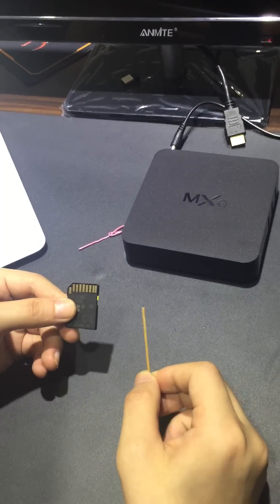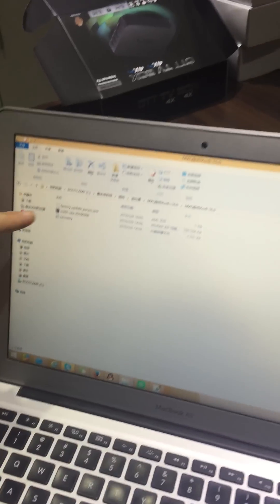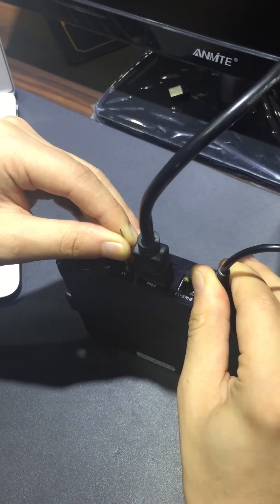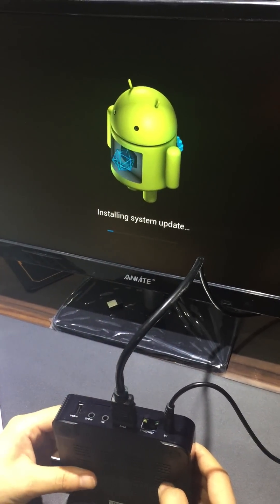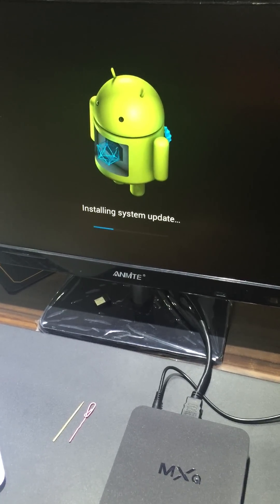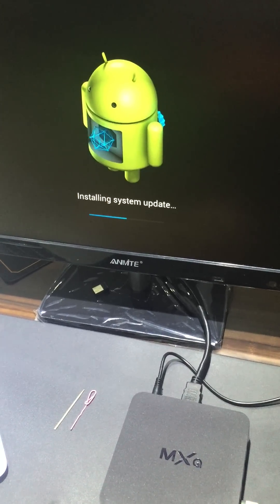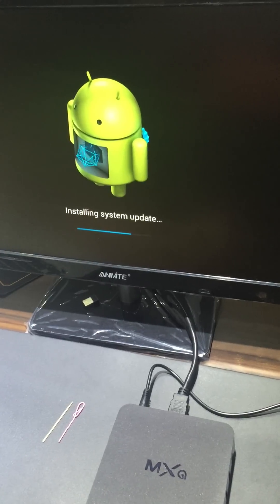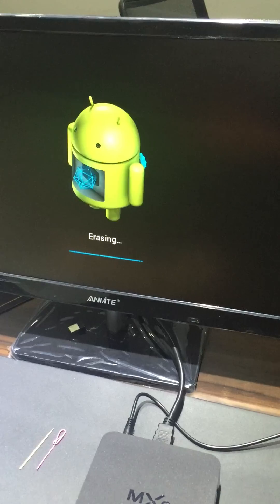how to flash the mxq tv box with firmware?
B2GO is a global ODM / OEM manufacturer in China for smart TV and video platforms founded in 2006。

Our product include best android tv smart tv box, hybird smart tv box, ott/iptv smart tv box,  hdmi tv dongle, dlp projector, 2.4g fly air mouse keyboard remote control.

Skype: b2go.andy